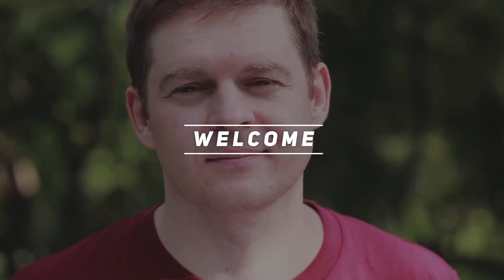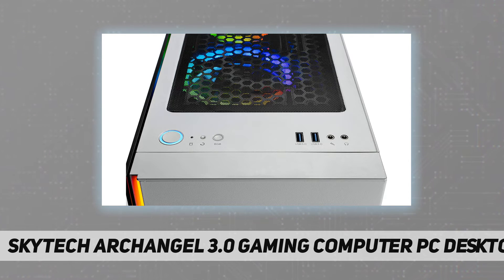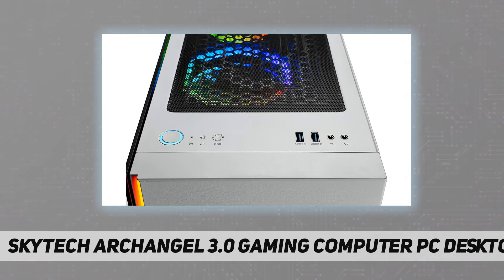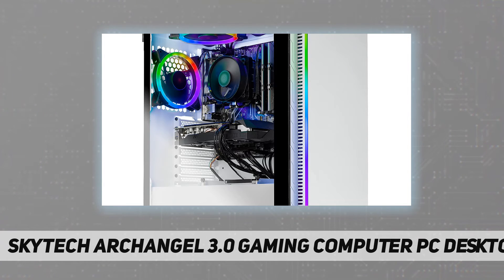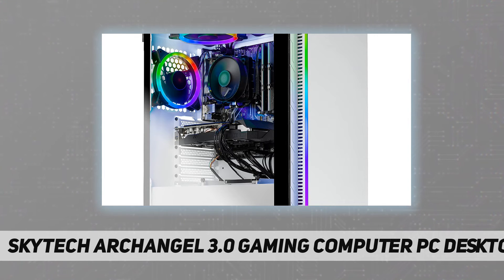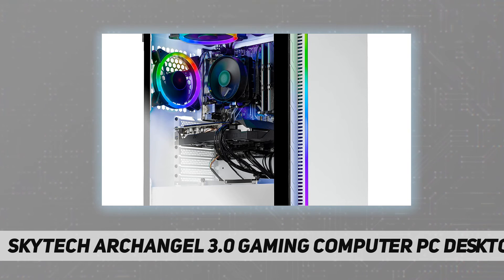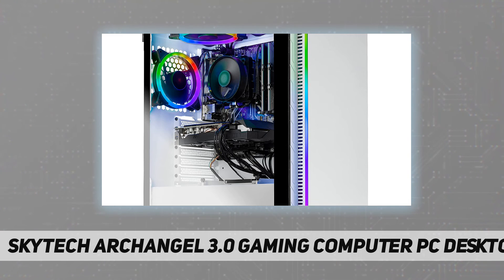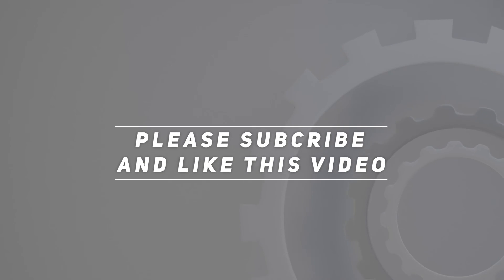SkyTech Archangel 3.0 Gaming Computer PC Desktopkm-Review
SkyTech Archangel 3.0 Gaming Computer PC Desktop